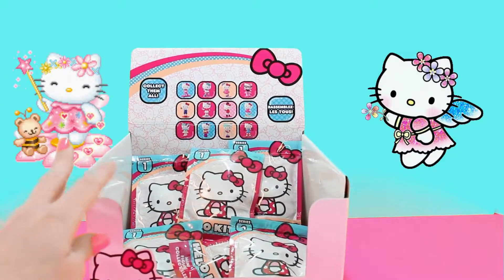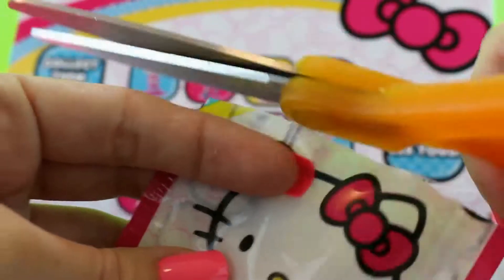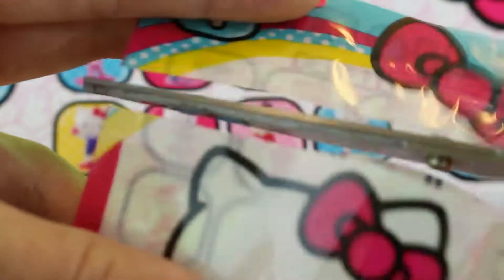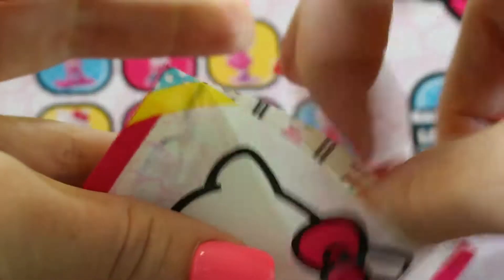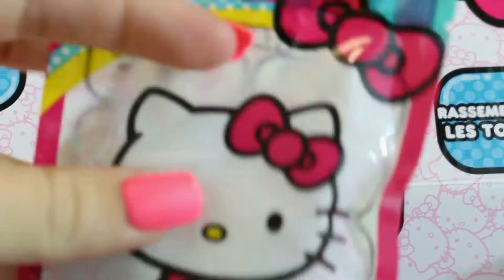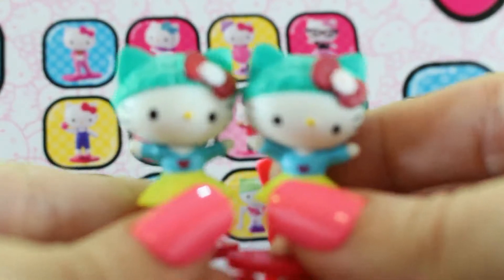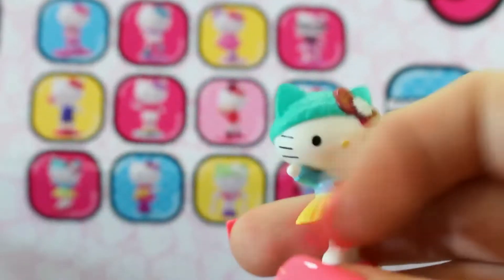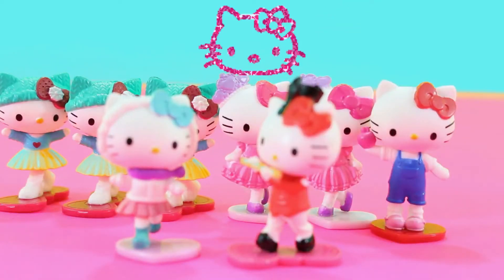Mystery Hello Kitty Blind Bag Toy Doll New Opening こんにちはキティ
Mystery Hello Kitty Blind Bag Toy Doll New Opening
Shopkins Season 2 and 1 Blind Baskets Mystery Shopkins!
I am on the Hunt for the new Shopkins Dribbles!!! Come join me in my hunt to find the ultra rare ones.

Barbie Malibu Ave Market Play Doh Food Shopping With Frozen Princess Anna Life in a Dream House

Barbie baker Cake Set I Can Be Career Barbie Bakery or Dessert Chef Play-doh Play dough

Palace Pets Episode 1 Beauty feeling Sick Dr Princess Anna from Frozen Helps her to feel better

Disney Princess Pack Cinderella Sleeping beauty Snow White The Little Mermaid Frozen Elsa Anna Rapunzel Story

Surprise Kinder Eggs Blind Bags My Little Pony MLP Surprise Disney Frozen Princess Anna Queen Elsa

My channel is all about great toys and fun for kids.
I love Disney toys (Frozen Queen Elsa, Princess Anna are on the top of my list) but any Disney princess is great, Palace Pets, Barbie, and Play-doh. Lets not forget Surprise bags, Bind Bags, and Kinder eggs as well. Other great channels you may like disneycartoys disneycollector disneycarstoyclubdctc
All positive feedback is appreciated.Enjoy!!

Barbie Translated: Babi Barbi Բարբի տիկնիկ Barbi tiknik Барбі বার্বি Μπάρμπι Bármpi બાર્બી Bārbī ಬಾರ್ಬಿ បាន Barbie  ban 바비babi Bārbija Barbė Барби Barbi बार्बी பார்பி Pārpi ตุ๊กตาบาร์บี้  Túktā bār̒ bī̂ búp bê Barbie Bʼarby బార్బీ BārbīBārbi बार्बी Barbika Барби 芭比 芭比 Bābǐ バービー人形 Bābī ningy

Disney Frozen Translated “A Disney congelado deixá-lo ir” “Дісней заморожені відпустити” “Disney zamorozheni vidpustyty” “Disney Κατεψυγμένα αφήσει να πάει” “Disney Katepsygména afí̱sei na páei” “Дисней Замороженные отпустить” “Disney Zamorozhennyye otpustit'” “disney congelés laisser aller la Reine des Neiges” “diney凍結はそれを手放すDiney tōketsu wa sore o tebanasu” 겨울왕국    凍結的
디즈니 는 가자 동결 dijeuni neun gaja dong-gyeol” “замразени пропусна” “congelado” “froren” “congelati” “дисней заморожены zamorozheny” “Mrożone odpuścić” “congelate lăsați-l să meargă” “Dondurulmuş gitsin”